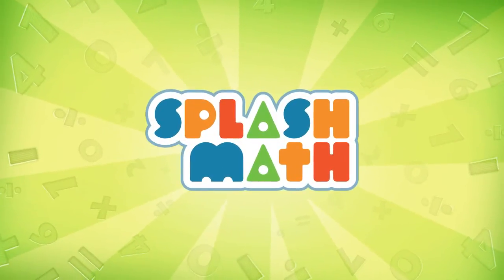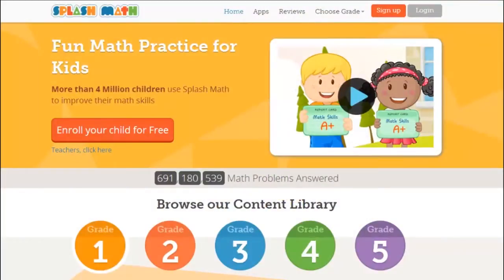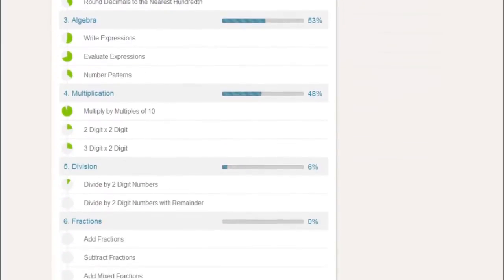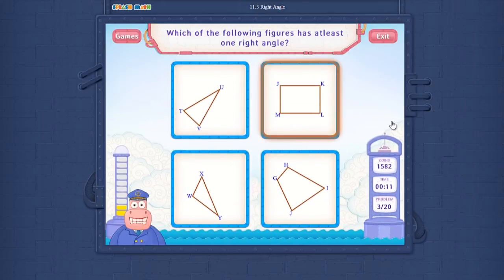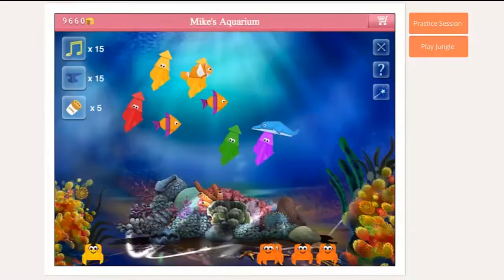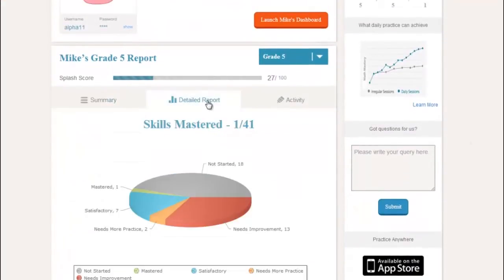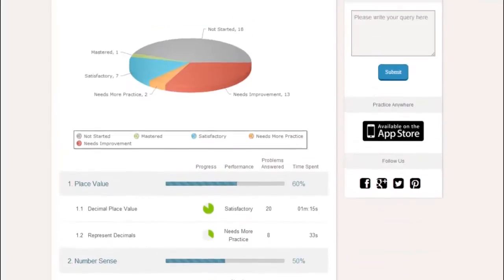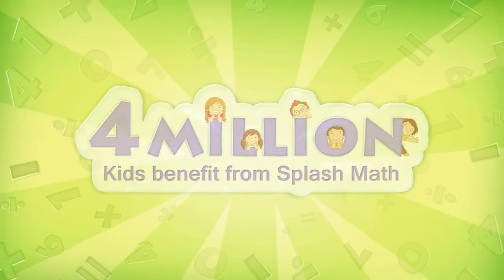Splash Math - Fun Math Practice For Grades 1-5 (Quick Tour)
Step 3: Add your child's details, select the grade and choose an avatar.
Step 4: Choose from a wide range of math skills.
Step 5: Access your child's performance summary

Splash Math is a Common Core aligned fun math program for Grades 1-5 used by more than 4 Million kids.